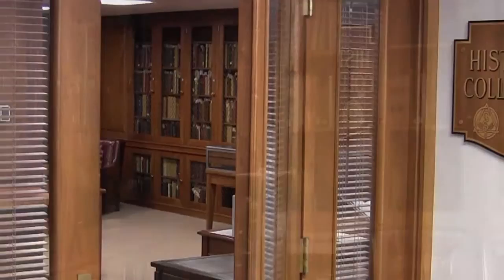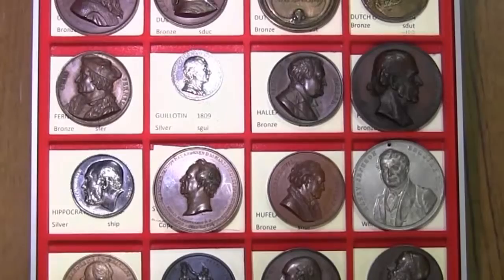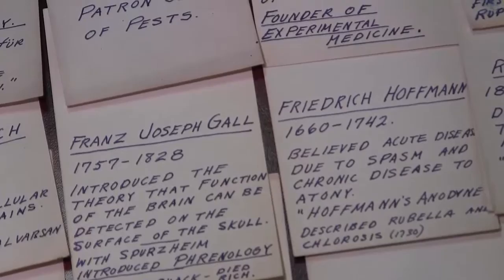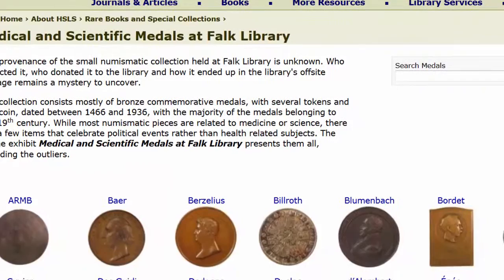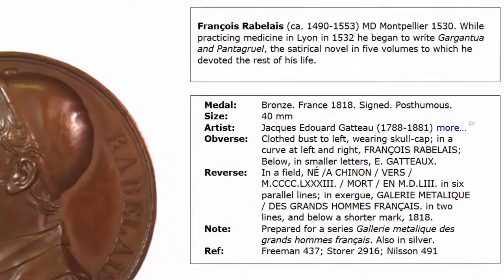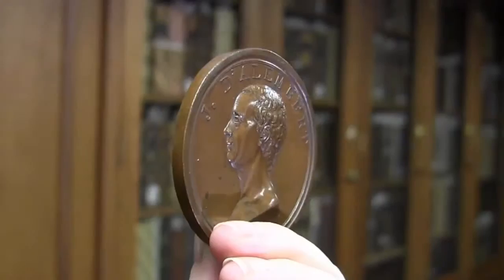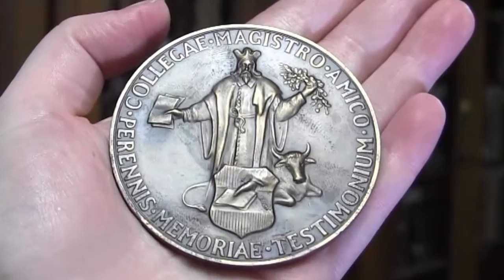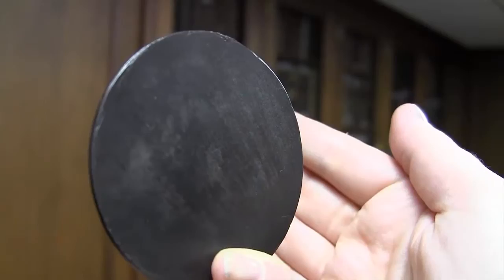Medical and Scientific Medals of Falk Library's Historical Collection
The provenance of the small numismatic collection held at Falk Library is unknown. Who collected it, who donated it to the library and how it ended up in the library's offsite storage remains a mystery to uncover. The collection consists mostly of bronze commemorative medals, with several tokens and one coin, dated between 1466 and 1936, with the majority of the medals belonging to the 19th century. While most numismatic pieces are related to medicine or science, there are a few items that celebrate political events rather than health related subjects. The online exhibit or medals can be accessed